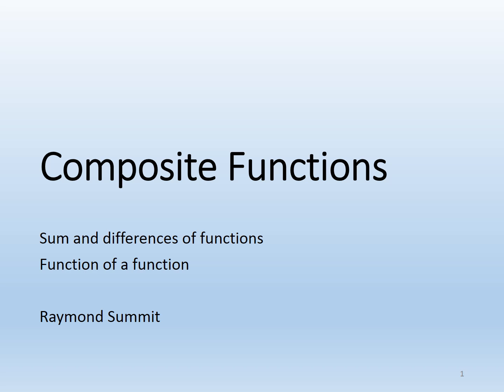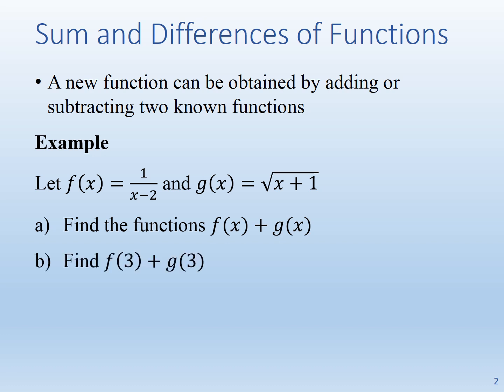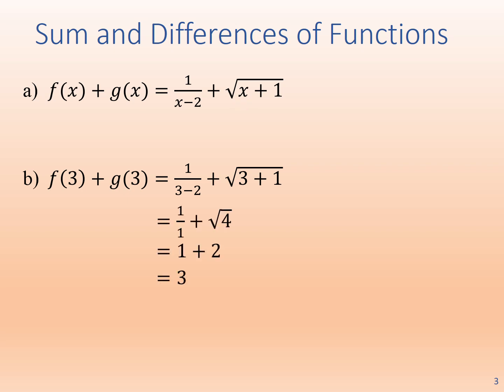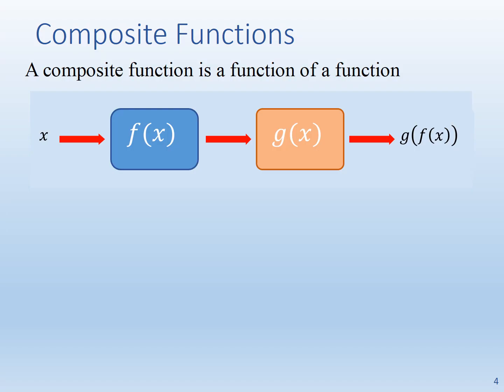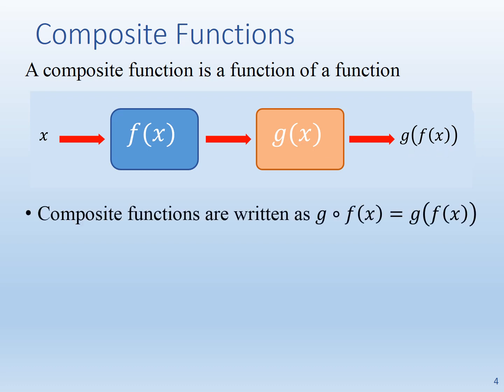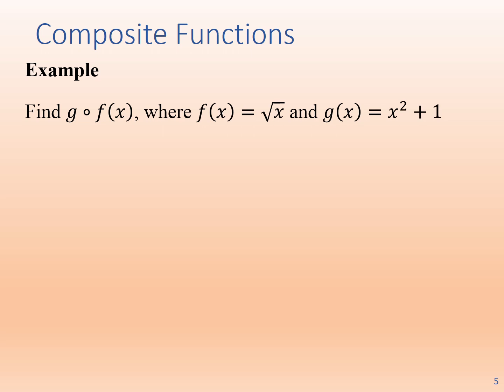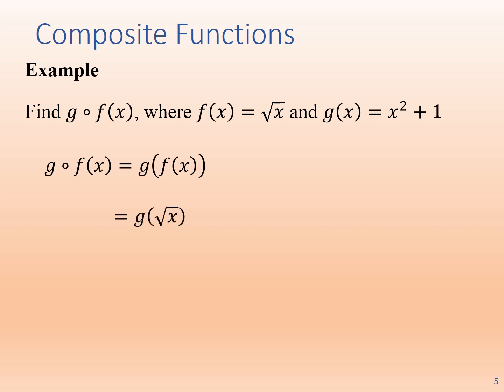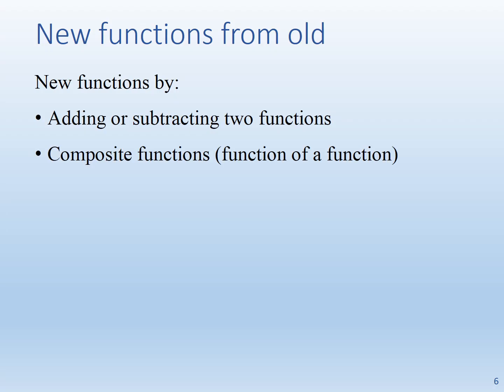Composite Functions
What is a composite function? How to obtain composite functions.